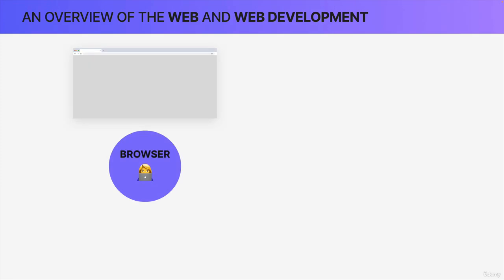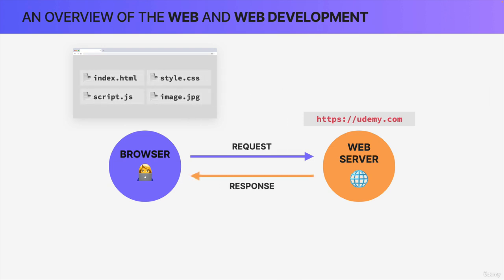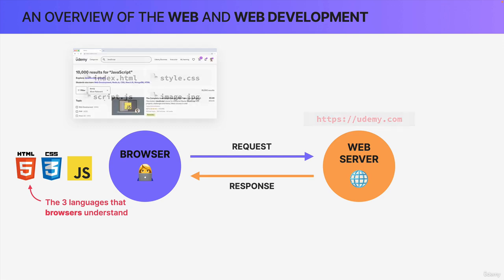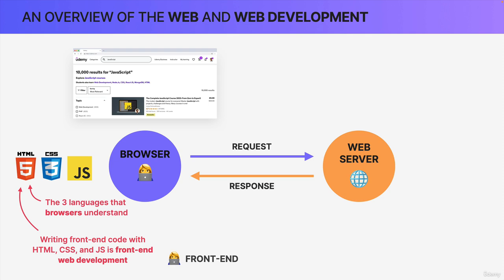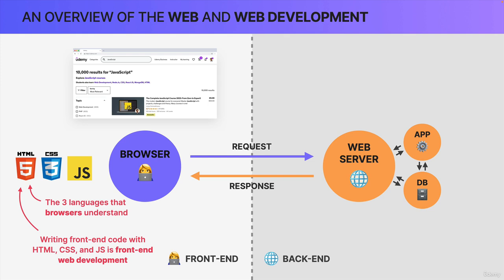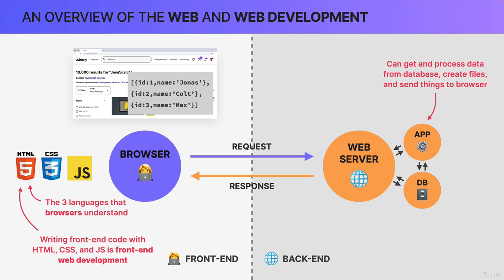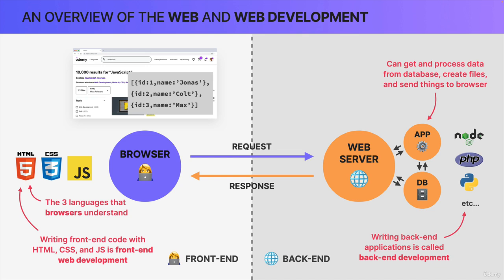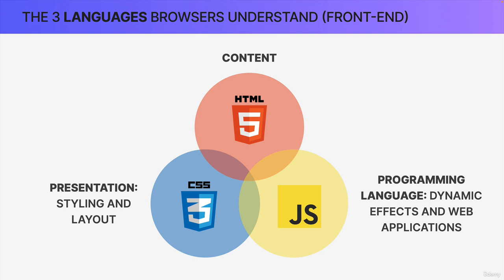A High-Level Overview of Web Development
🌐 Curious about how websites are built? Get a high-level overview of web development and see how frontend, backend, and everything in between come together to make the web work! 💻✨